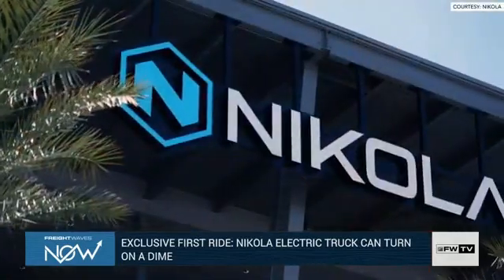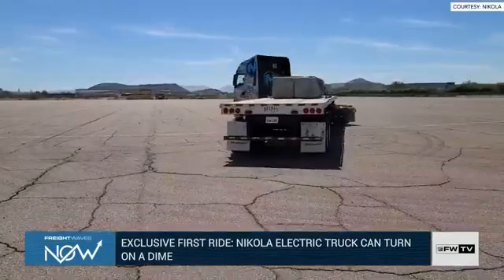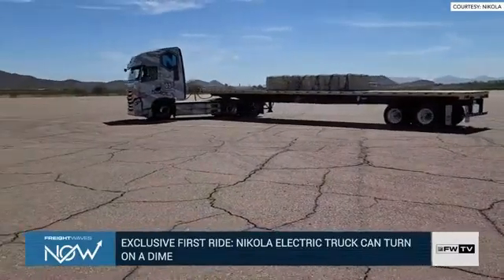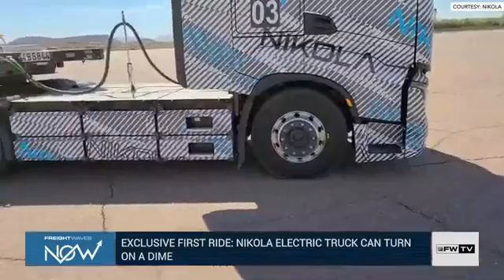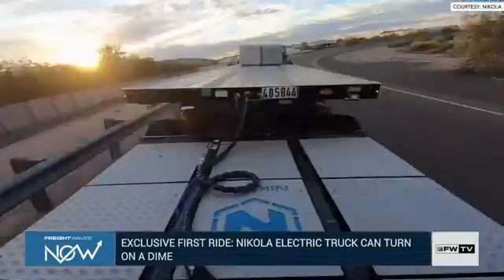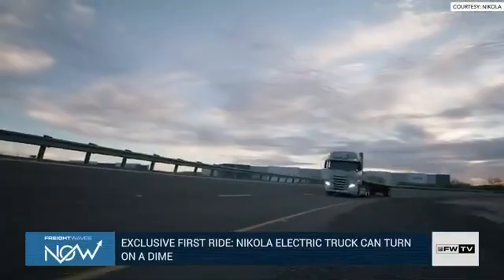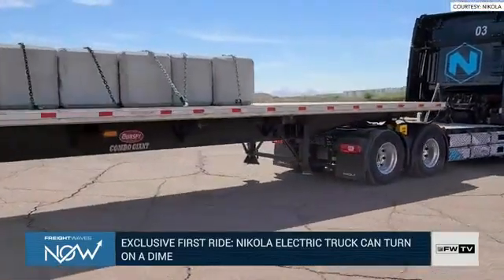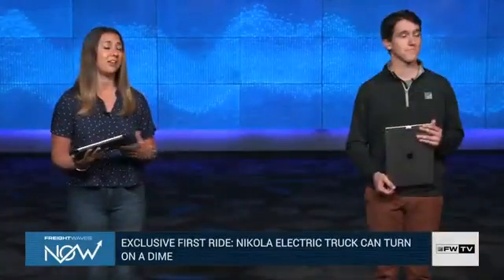FreightWaves’ exclusive first ride: Nikola TRE BEV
Sarkissian guided a walk-around of a production-intent white Beta version of the truck during an hourlong visit to a facility where Nikola validates the Tre models.
A lack of engine noise — there is no engine — allows conversations in normal voice. The distance from the cab rearward to the e-axle minimizes operating sound, even tire noise more pronounced on an electric vehicle than ones drowned out by engine noise.
Credit to FreightWaves for the video .

Because the driveline consists of a single speed gear configuration, acceleration from zero to about 50 mph with a trailing flatbed loaded with concrete blocks is smooth and quick. Ditto for reverse, where a touch of a button sent the truck backing with no driver effort.

“It’s a single speed, so you don’t have to change any gears,” Sarkissian said. “The motors start turning forward or backward. You tell them which way you want the torque at.”

Then there is turning. In Europe, where roads tend to be narrower than in the U.S., cabovers are chosen in part because of a tighter turning radius that allows maneuvering in tight spots.

In a turnoff from the oval track, our driver demonstrates how little space is needed to complete a 360-degree turn with the flatbed. Trying this move in a conventional cab could result in a jackknife.